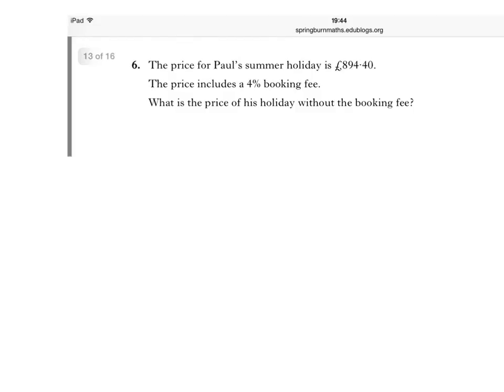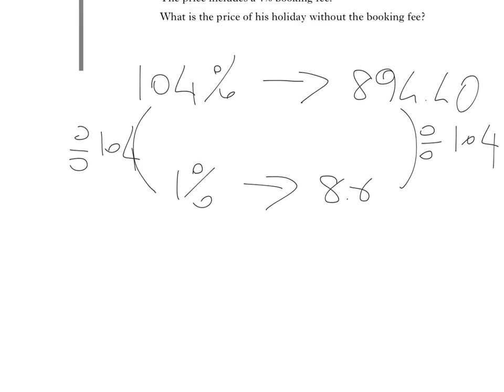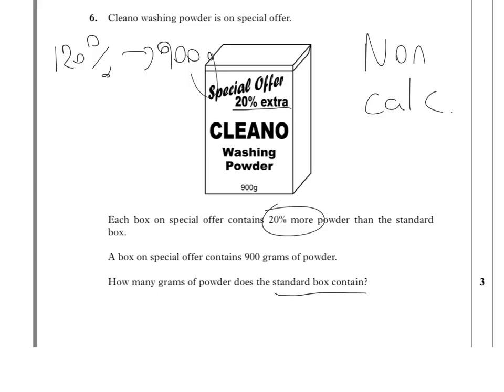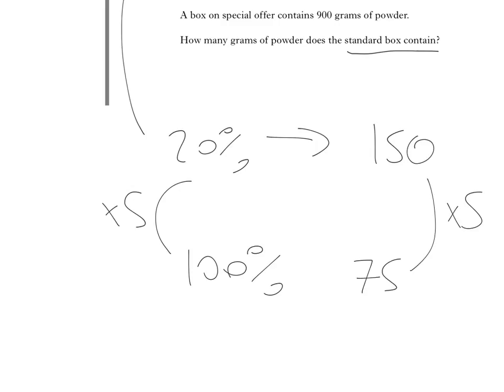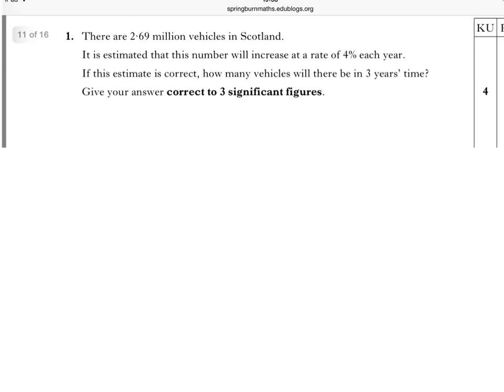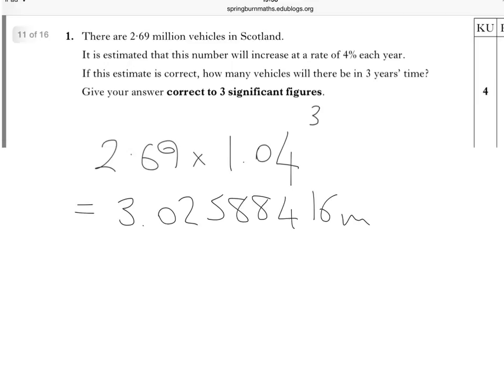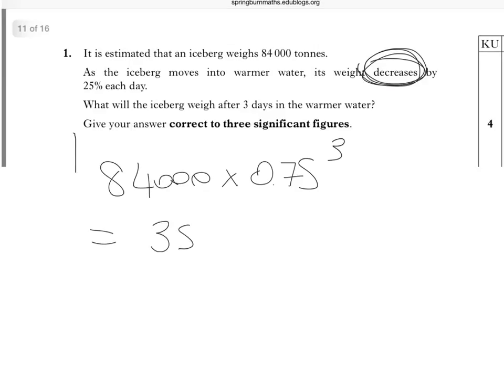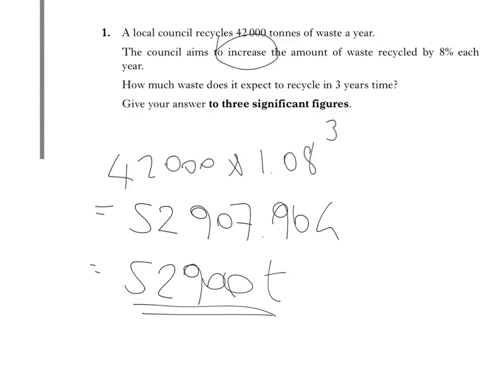n5 section 30